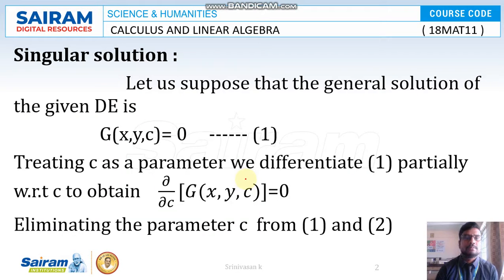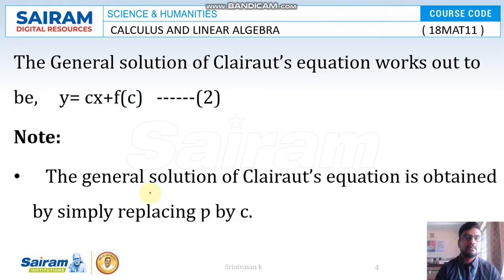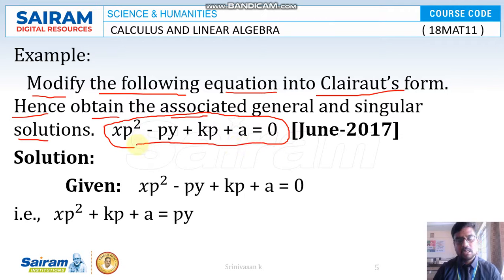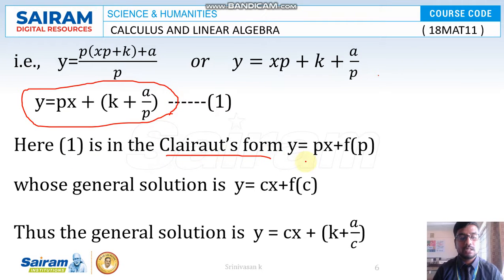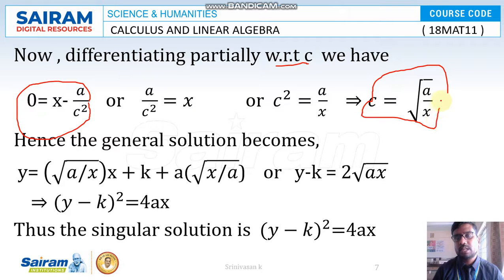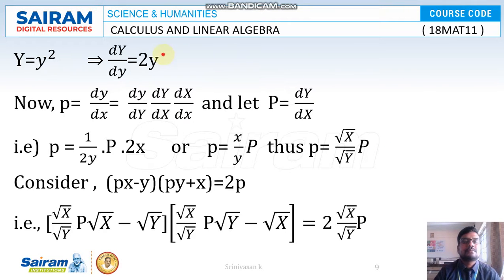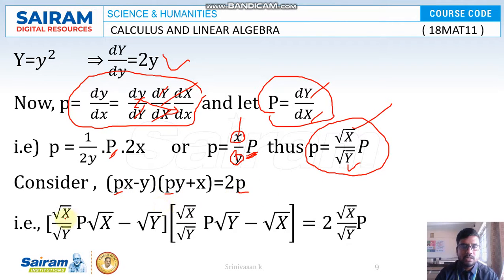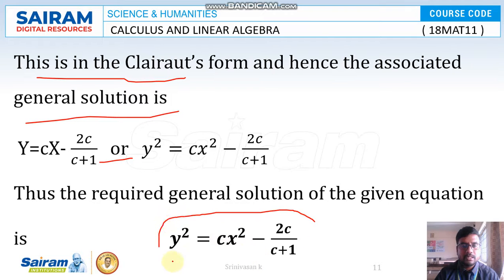Lecture Video_18MAT11_Module4_Clairaut's Equation_Srinivasan K